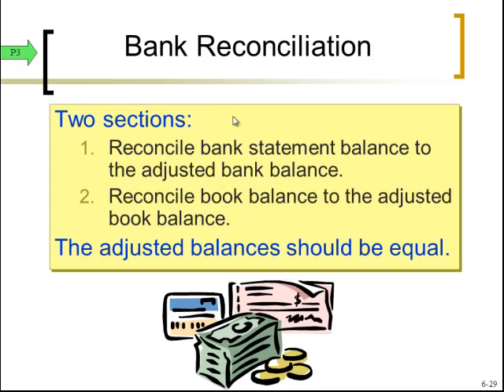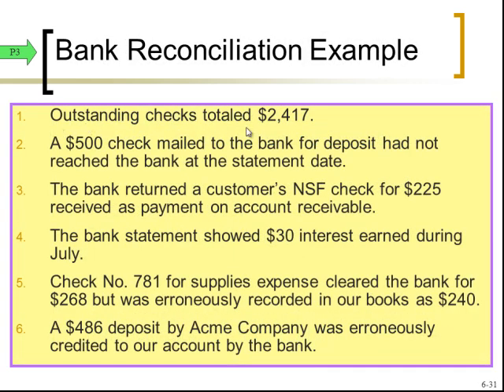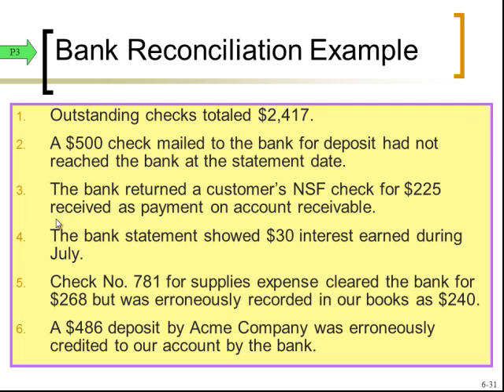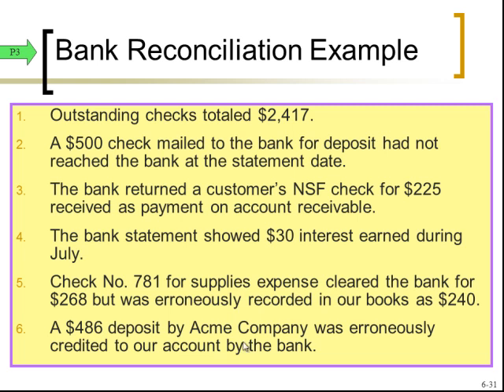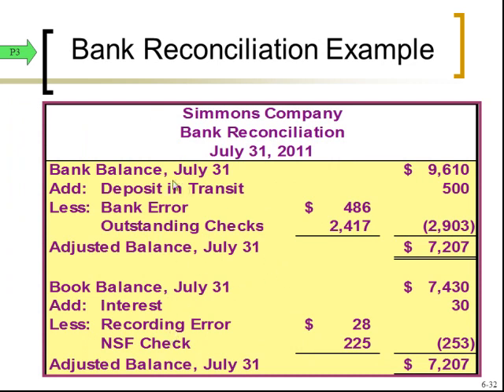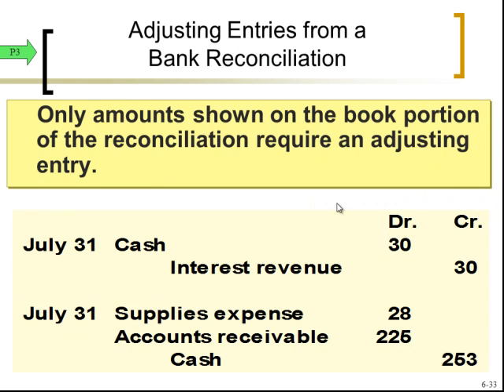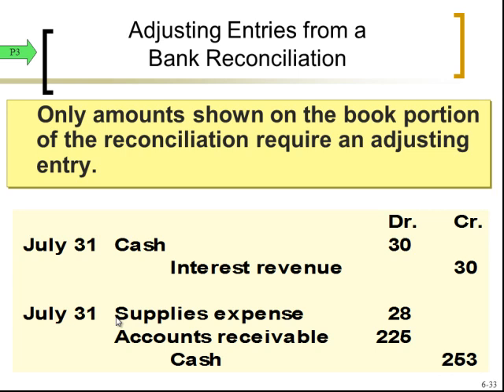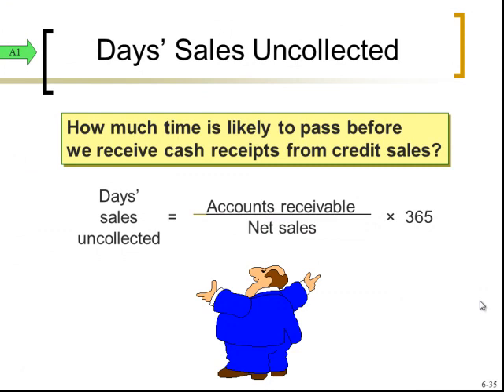Accounting - Cash and Bank Reconciliation - Severson - Part 3 of 3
This video is part 3 in a series that discusses the topics of accounting for cash, internal controls, and the bank reconciliation. This includes reconciling items such as NSF checks, deposits in transits, outstanding checks, lockbox collections, interest revenue, service charges, corrections of book or bank errors, debit memorandum and credit memorandum.